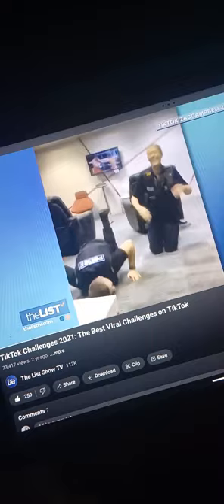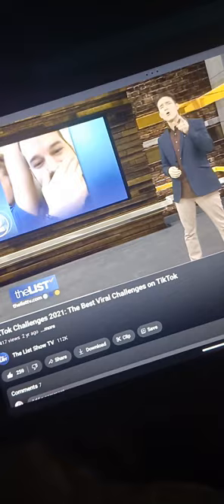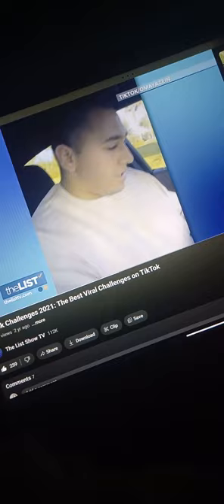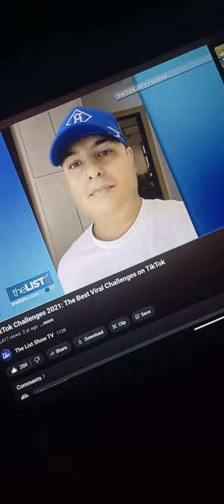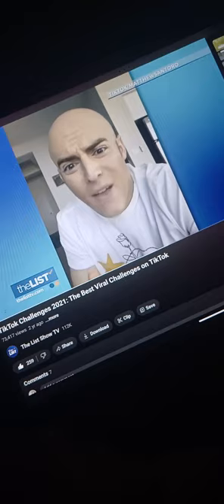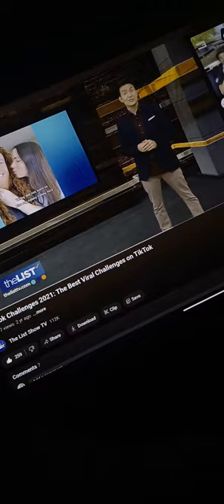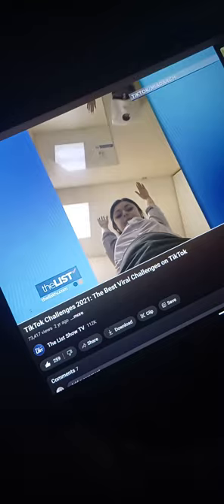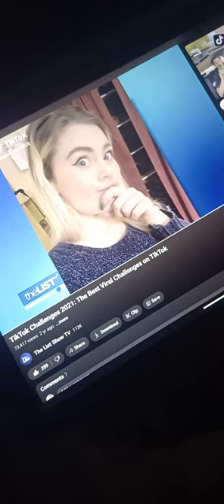center of gravity challenge and tiny hand challenge February 16 2024